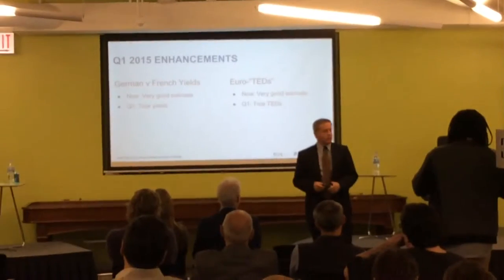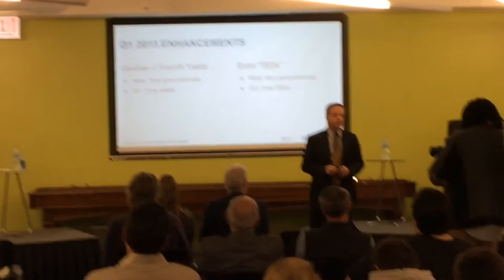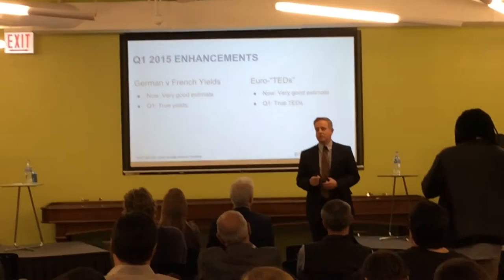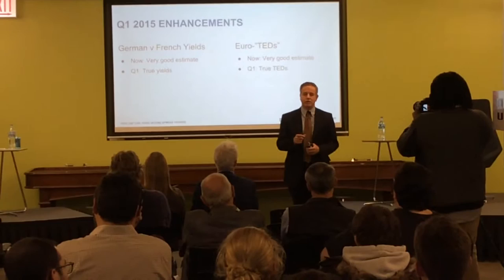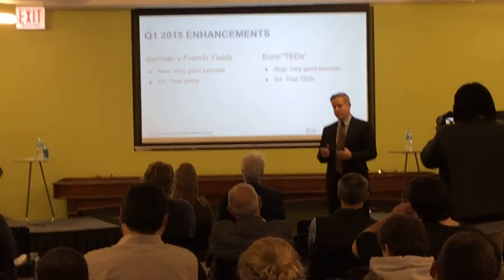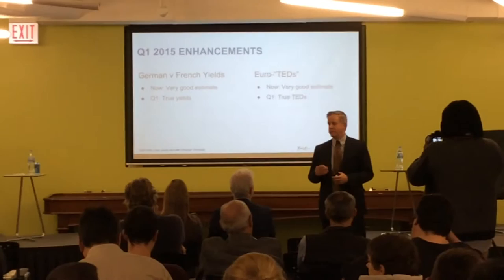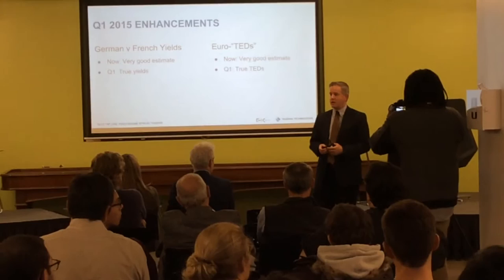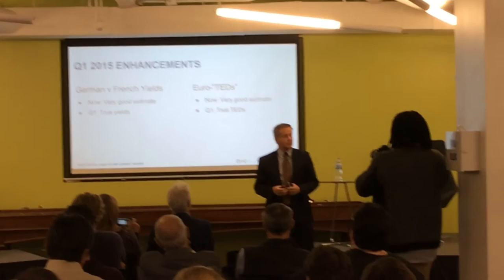Event | EUREX at Trading Technologies #1